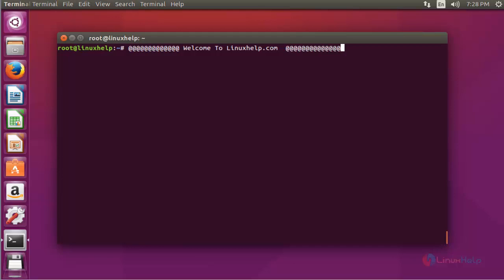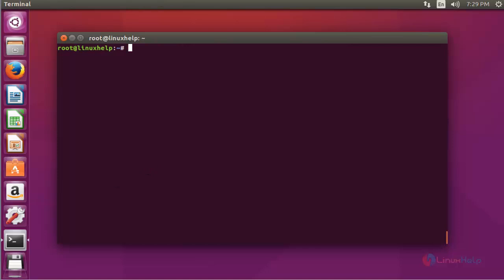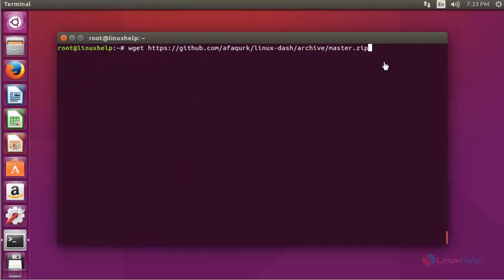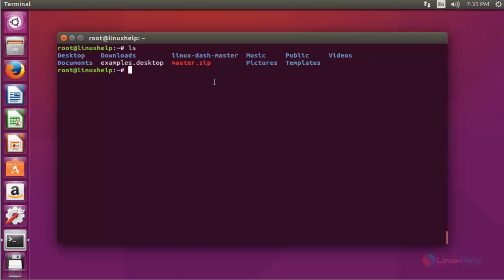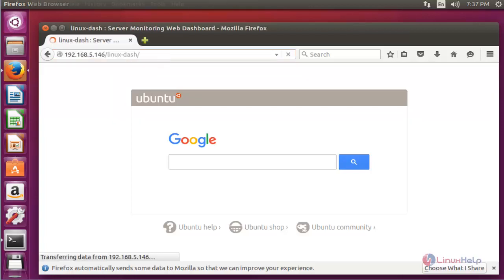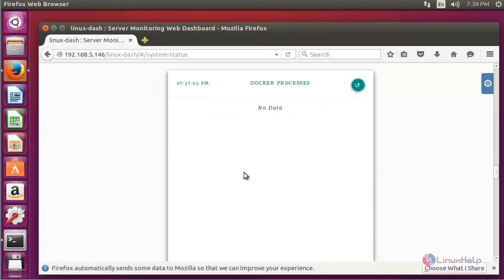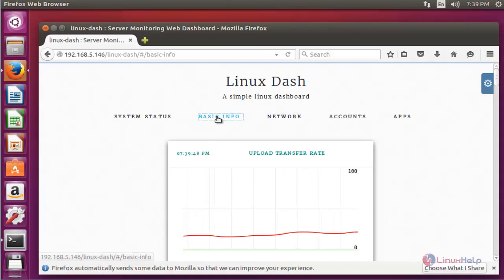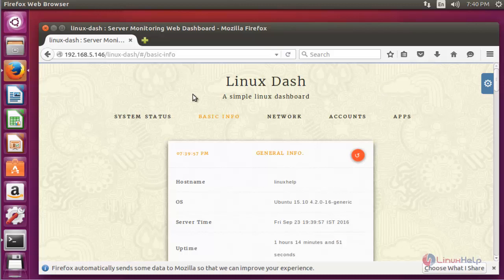How to install Linux-Dash in Ubuntu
This video explains how to install Linux-Dash in Ubuntu. It is an open source web-based server monitoring tool for Linux machines.